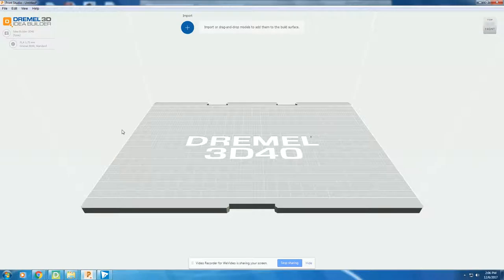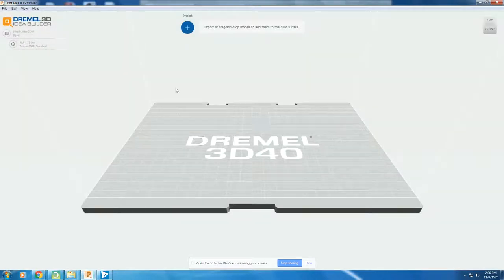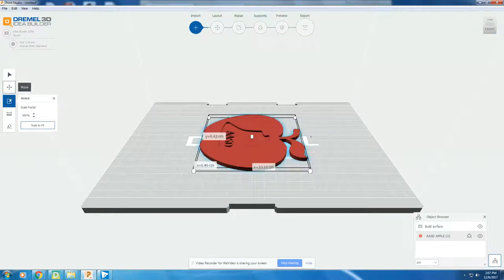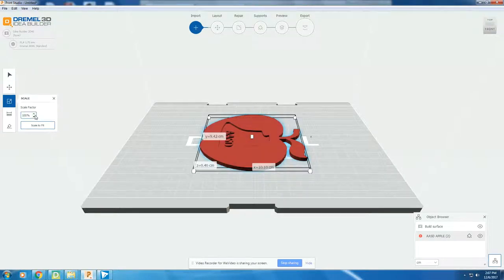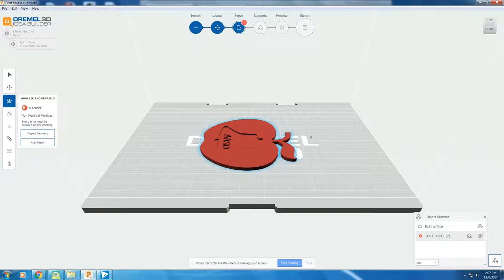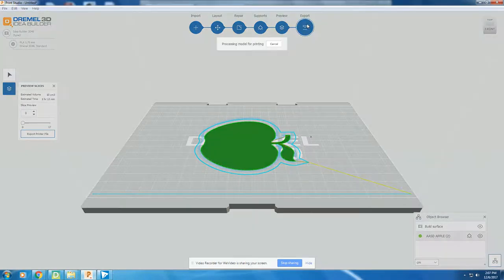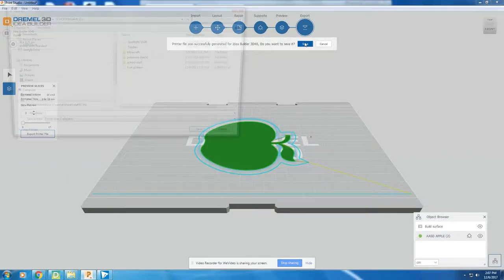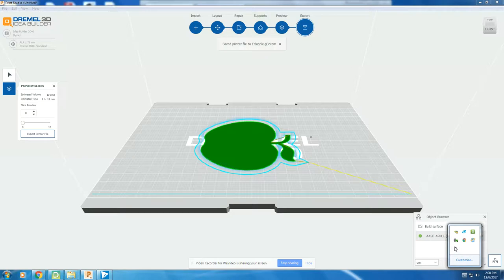Generate Toolpaths for Dremel 3D Printers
Use Print Studio to generate toolpaths for Dremel 3D20 or 3D40 3D printers.